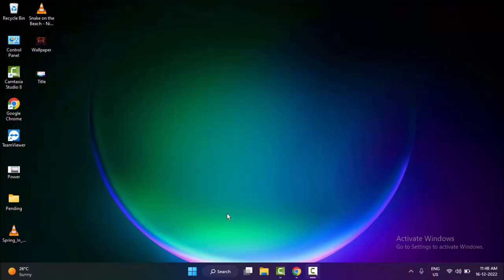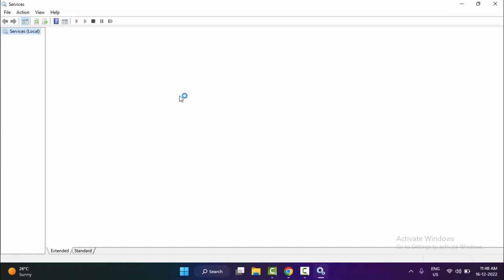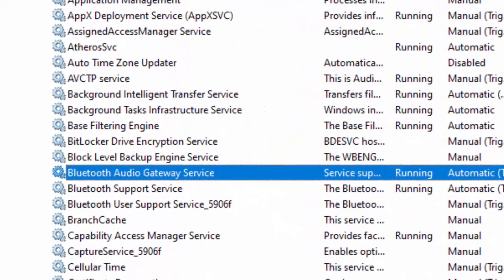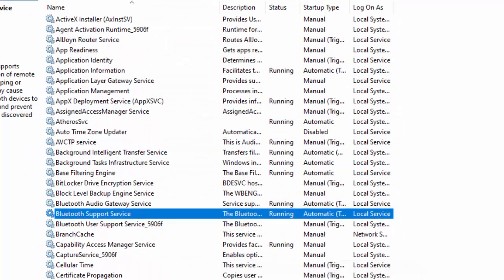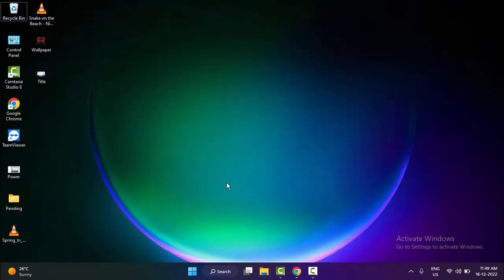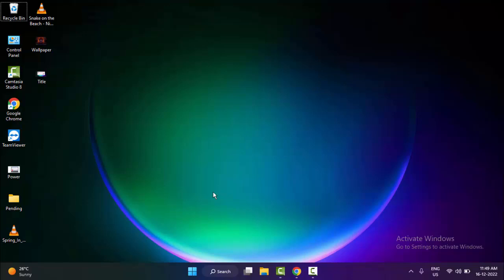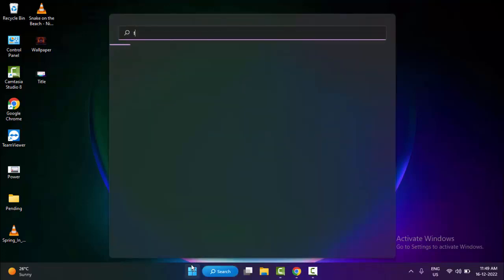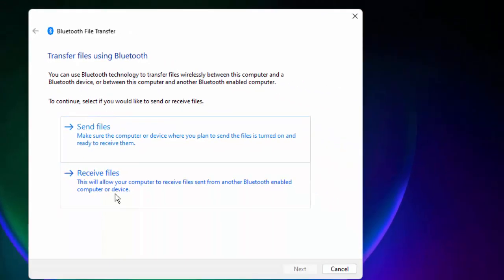How To Fix Unable To Transfer Files Via Bluetooth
In this Tutorial i will show you, How To Fix Unable To Transfer Files Via Bluetooth.